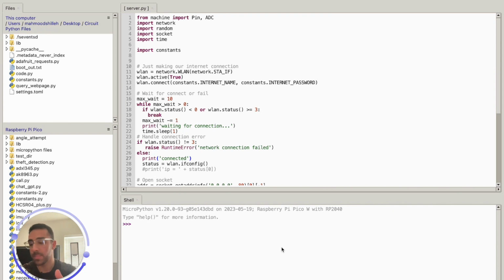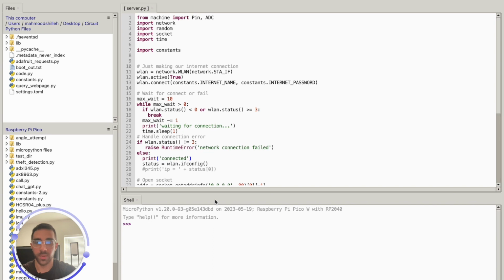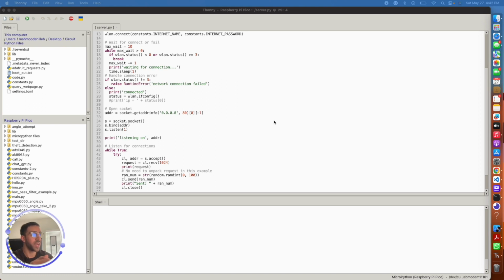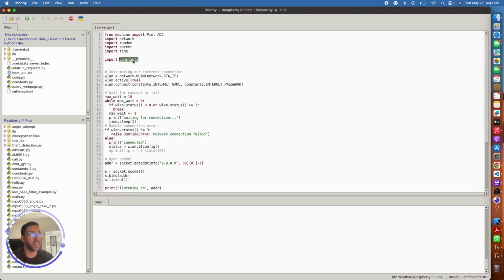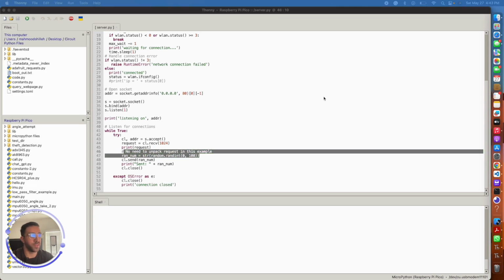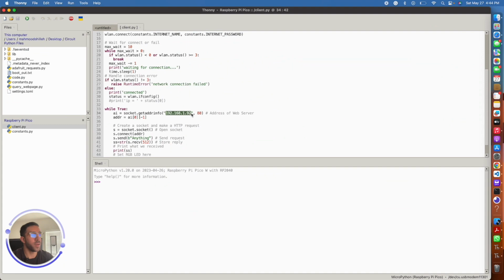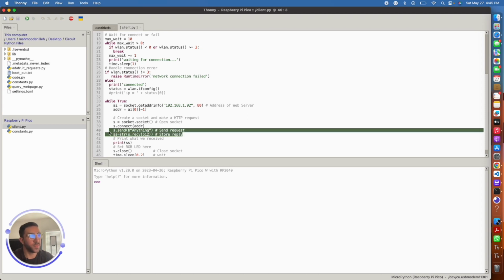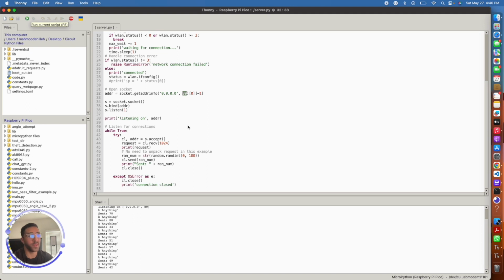Tutorial: Sending Data Between Multiple Raspberry Pi Pico W's in Thonny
Learn how to send messages between two or more Raspberry Pi Pico W's connected to your local network. This is done with Thonny and MicroPython. This can be incredibly useful for projects involving distributed systems and can form the bases of a multi-device IoT system.

TIMESTAMPS
00:00 Intro
05:35 Demonstration